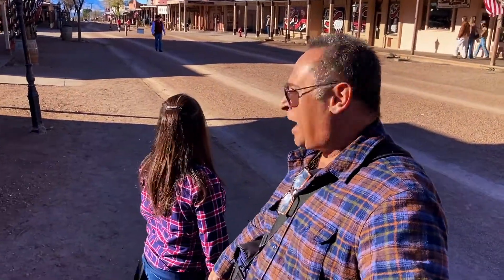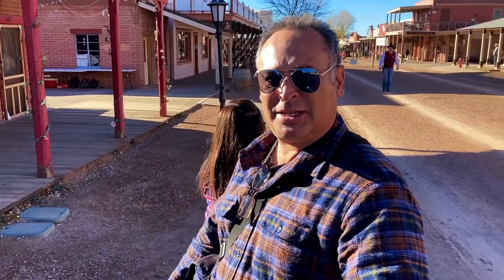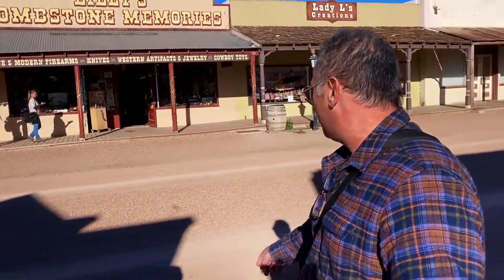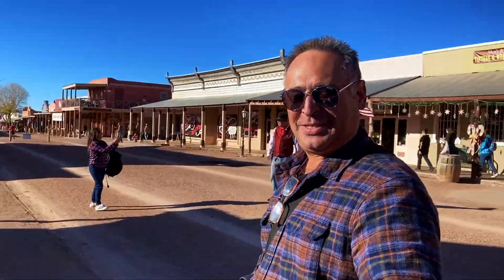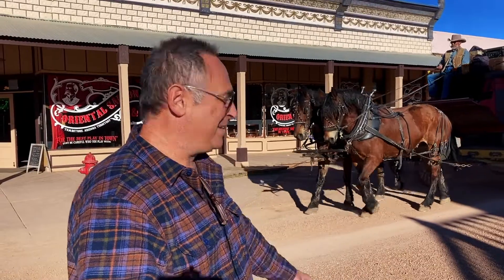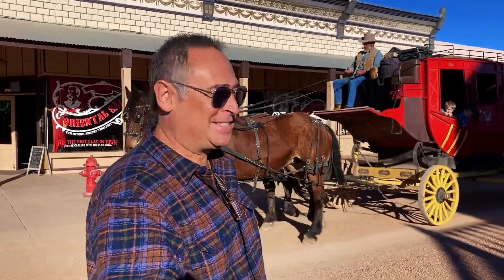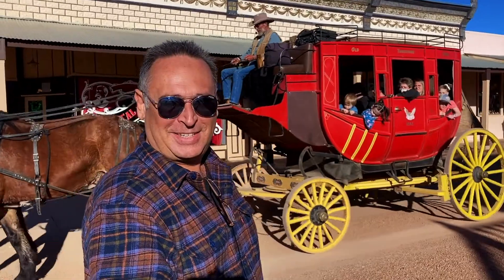Tombstone, Arizona Visit